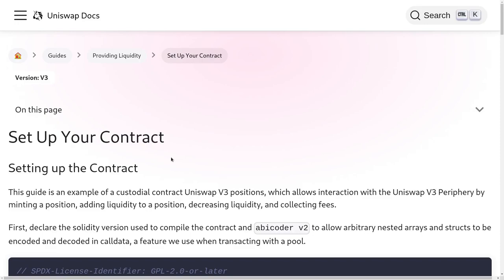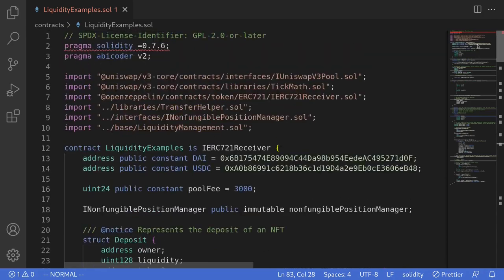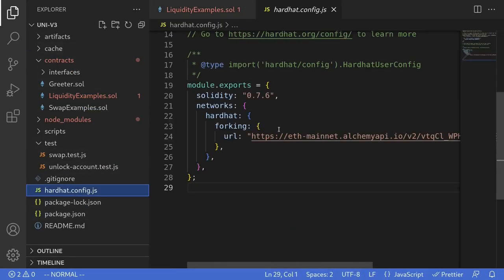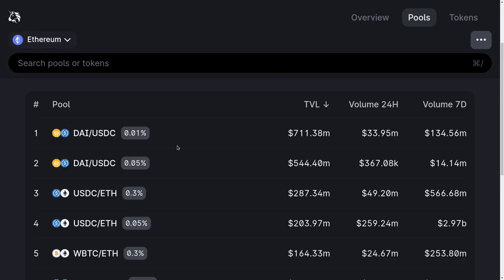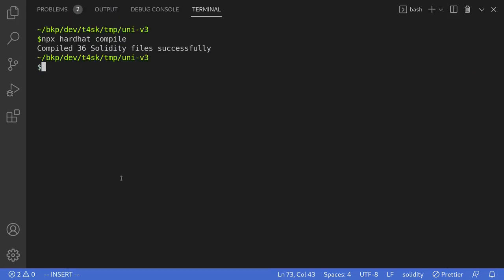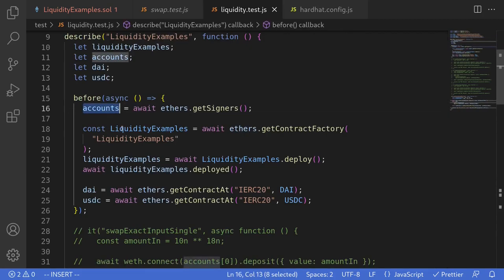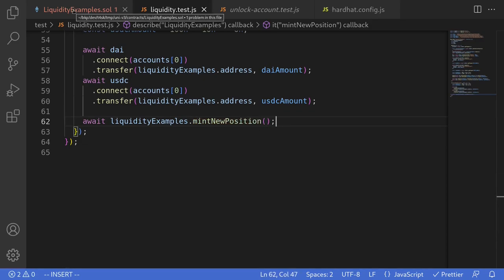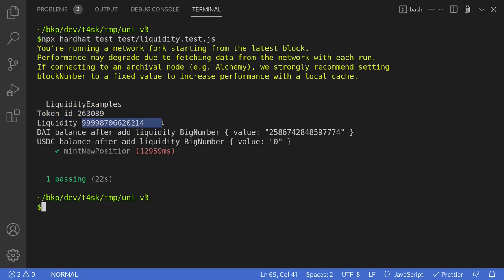Uniswap V3 - Add Liquidity - Mint New Position | DeFi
Solidity code example of adding new liquidity to Uniswap V3

0:00 - Setup
1:29 - Fixing compilation errors
4:30 - Modifying example contract
7:17 - Write test script
11:50 - Execute example on mainnet fork